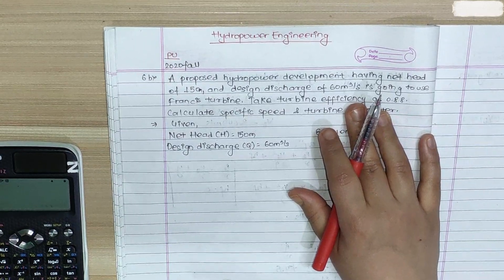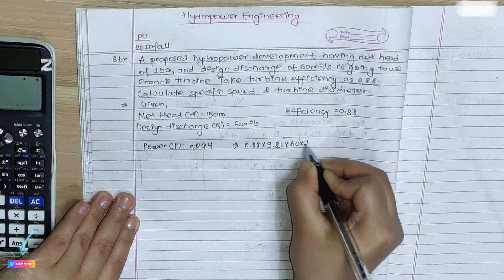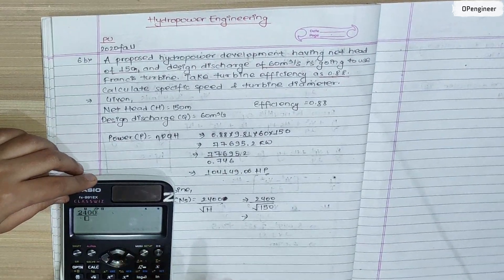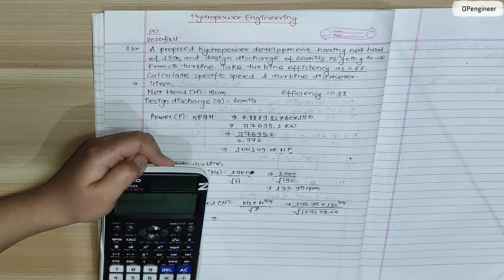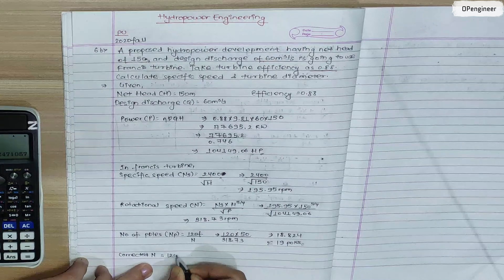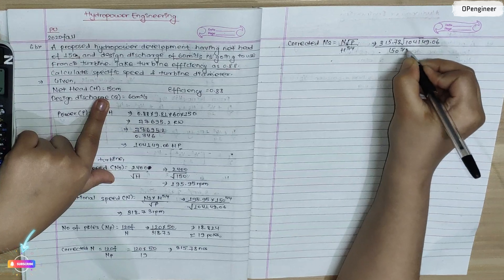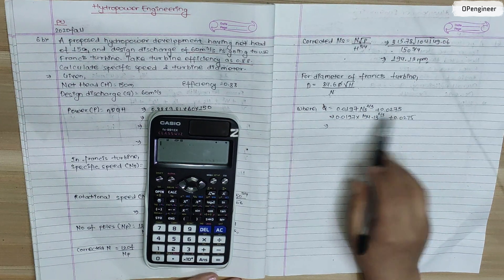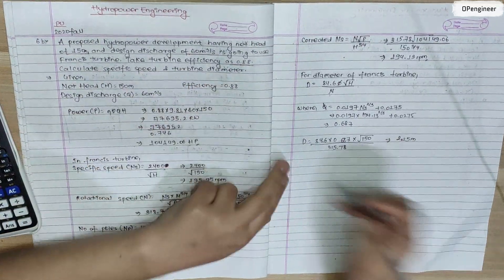Calculation specific speed & turbine diameter of Francis turbine || Hydropower Engineering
Q)A proposed hydropower development having net head of 150, and design discharge of 60m^3/s   is going to use Francis turbine. Take turbine efficiency as 0.88. Calculate specific speed & turbine diameter.